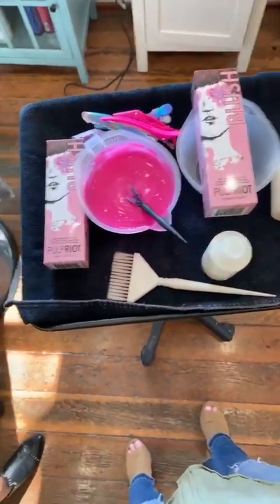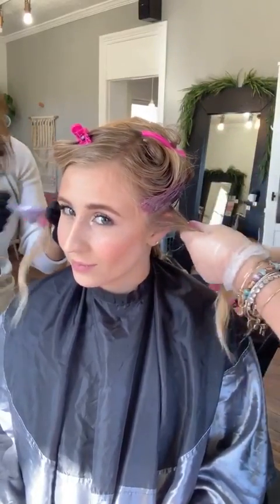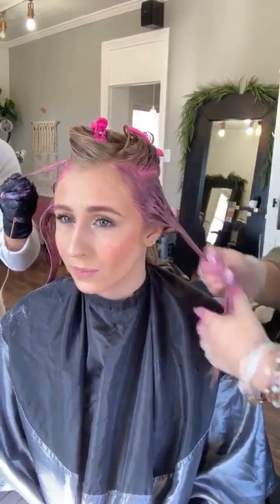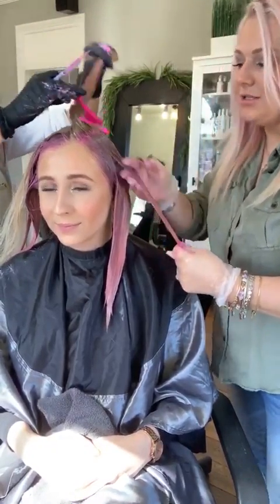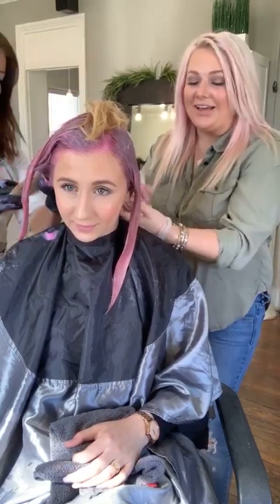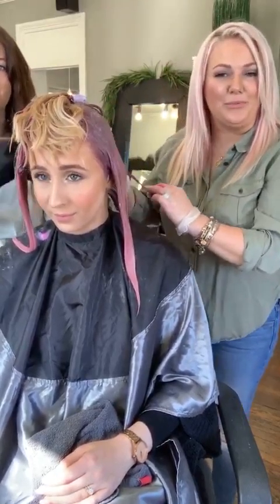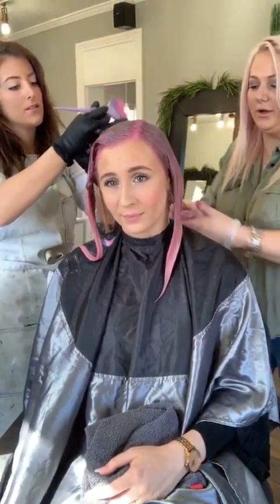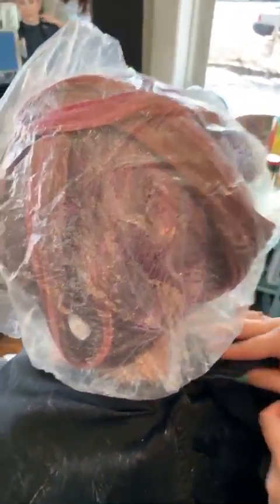PINK HAIR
I love life, I love the beauty world, I love video and pictures, I love fashion and I freakin love everyone!!! xoxo